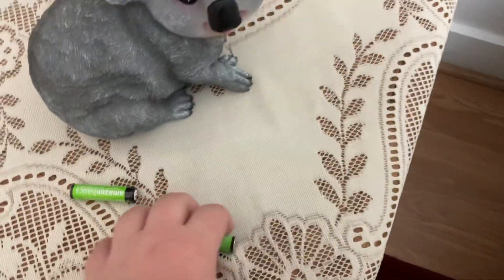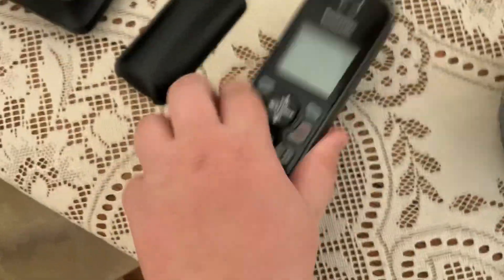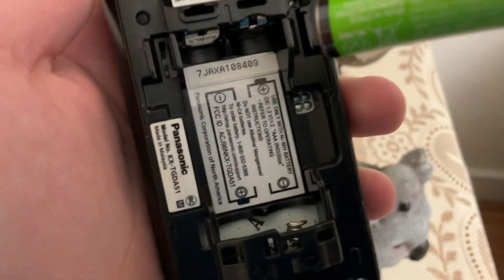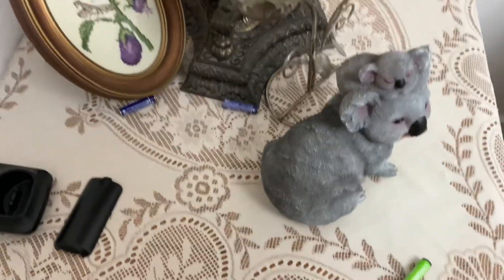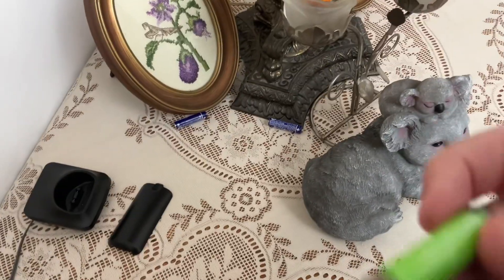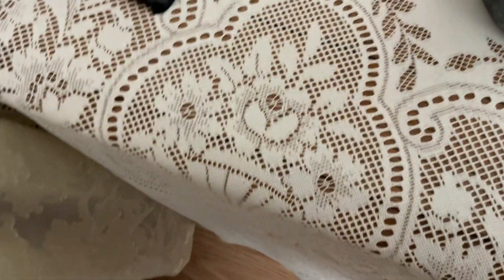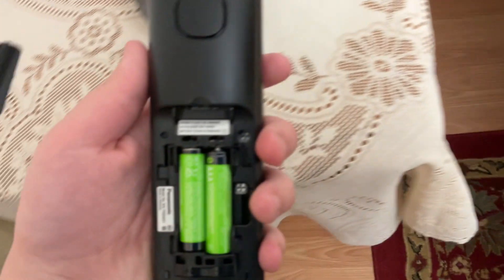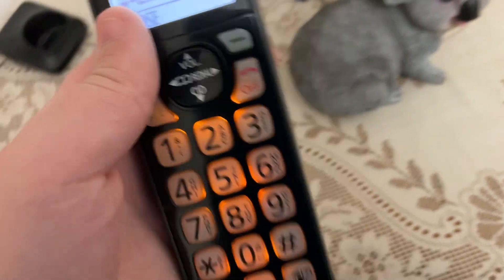How to put batteries on a phone?